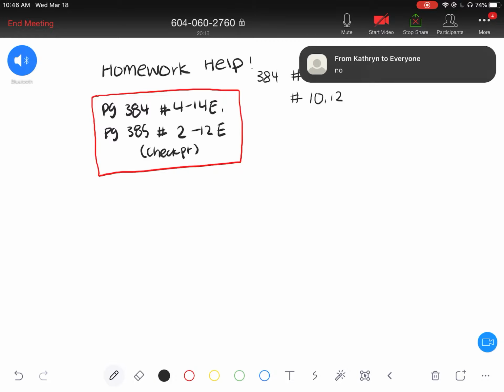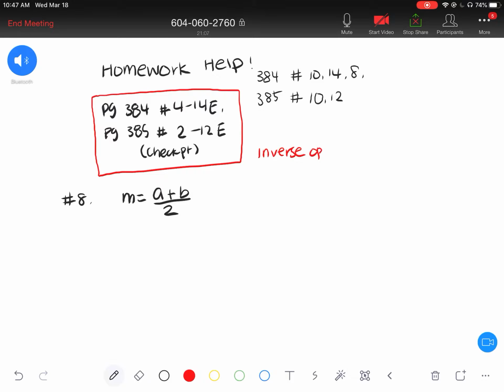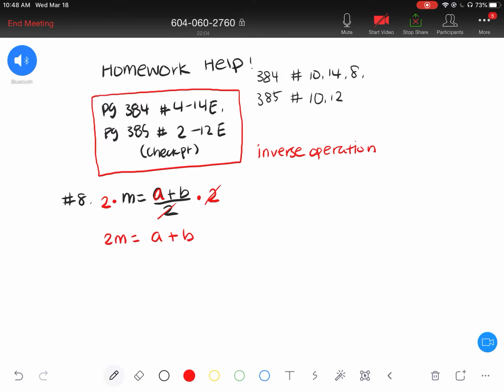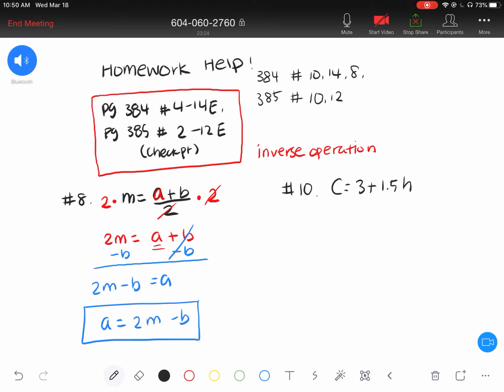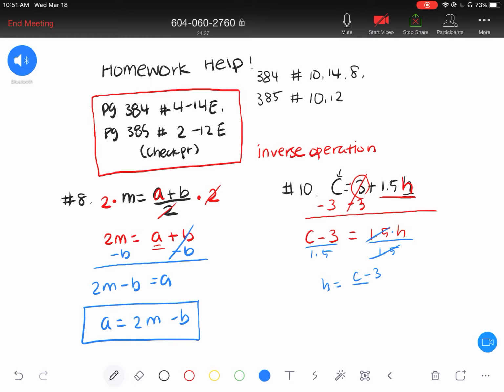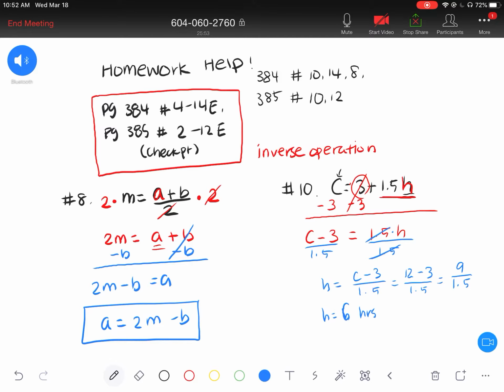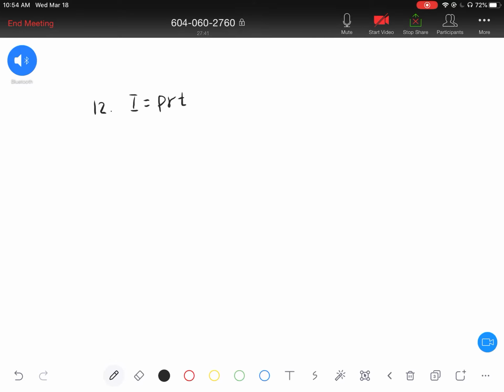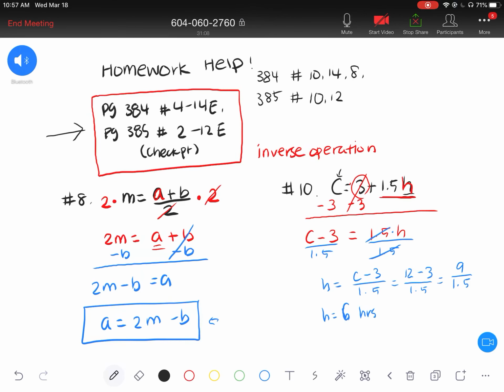Pre-Algebra pg.384-5 hw help